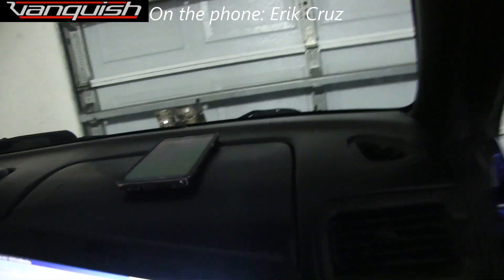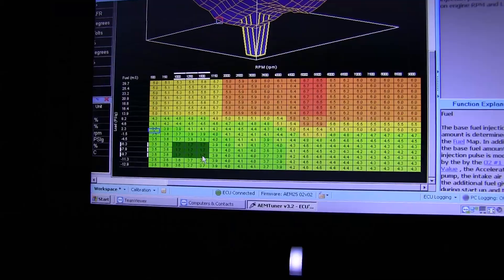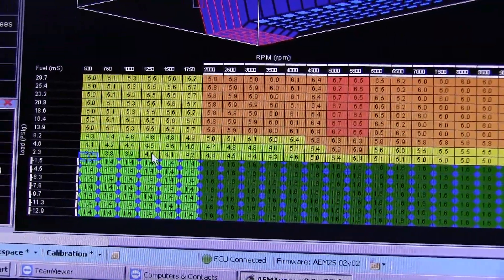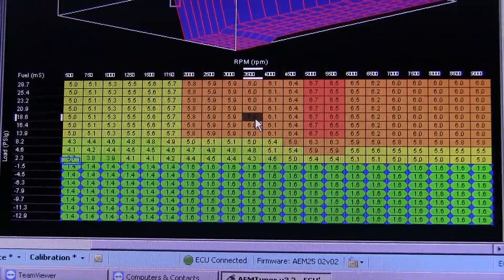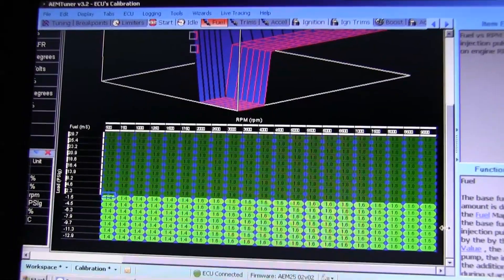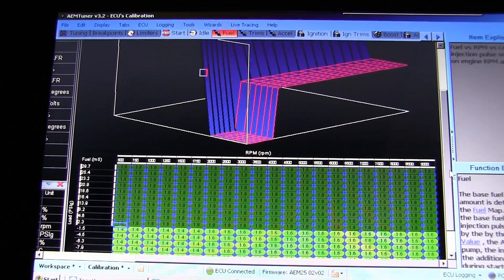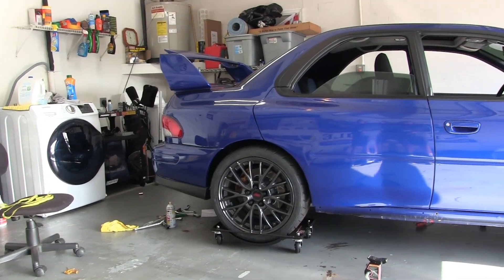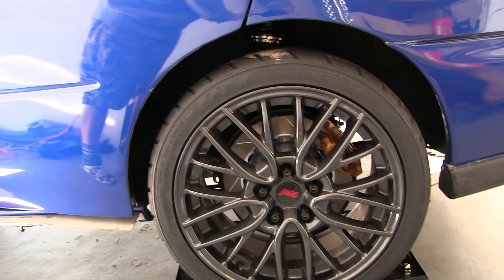Boostaholics GC8 first drive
Finally, I get to drive the Boostaholics GC8! After a long period of working on the car, the first drive is always a religious moment for the car builder. Seeing the machine roll down the road on it's own power knowing that it is doing it thanks to one's own actions and accord is truly a magical moment.

Michael Berenis